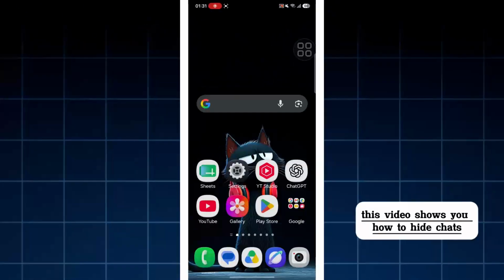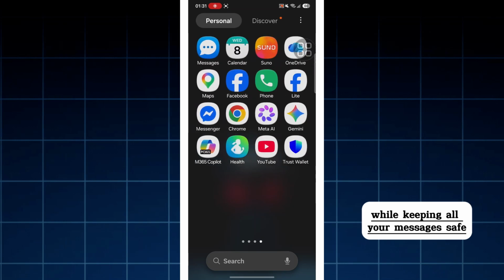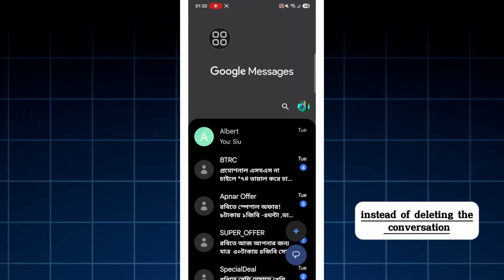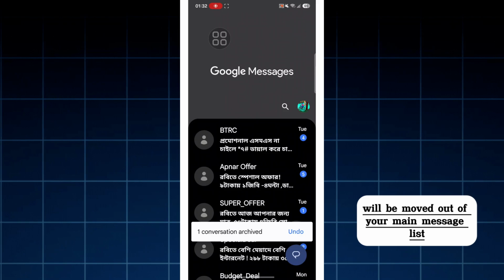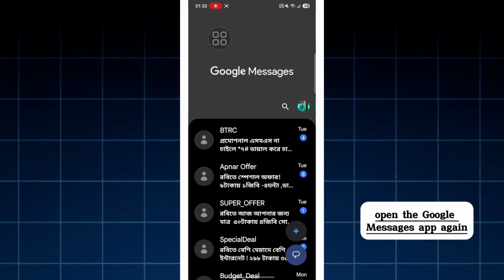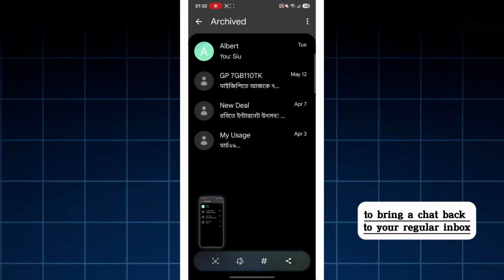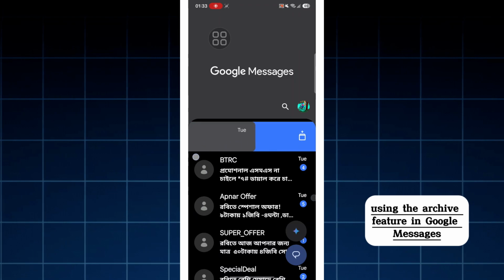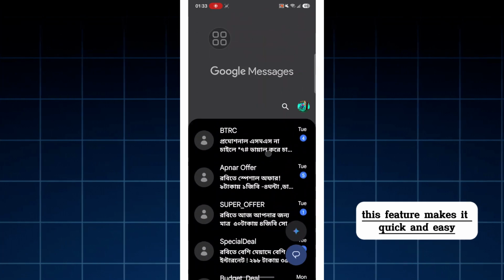How to Hide Chats in Google Messages (Android 2026 Guide!)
Want to hide chats in Google Messages without deleting your conversations? In this Android tutorial, I’ll show you how to archive and hide chats from your main inbox while keeping your messages safe.

You’ll learn how to hide conversations, access archived chats, and restore hidden messages anytime using the Google Messages app. This simple privacy trick helps you organize your inbox, reduce clutter, and keep personal conversations away from casual viewing.